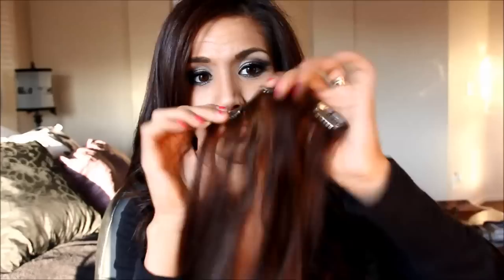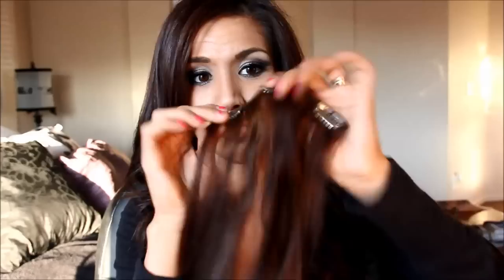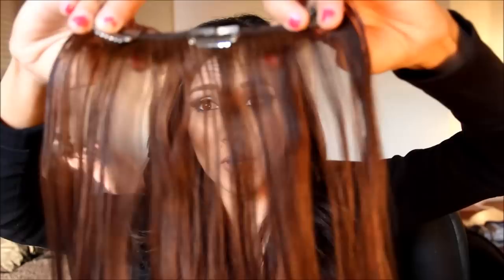Euronnext Premium Remy Hair Extension Review from Sally's Beauty Supply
Hey Dolls! Here is an in-depth review of my hair extensions I got from Sally's Beauty. They are the Euronext Remy Hair Extensions in Chocolate Brown 18'. Dont Mind the Beeping in the back, Baby Machine for my kiddos ;)

Love Subscription Services as Much as Me?

EBATES

Shopping Online is a blast, but saving money is even better :) So I always go through Ebates to get the best deal possible :)

Make sure to check out HAUTELOOK for AMAZING Flash Sales. They have everything even Beauty Brands like theBalm, LORAC,Smashbox, Stila and more! Click below to check it out!!!